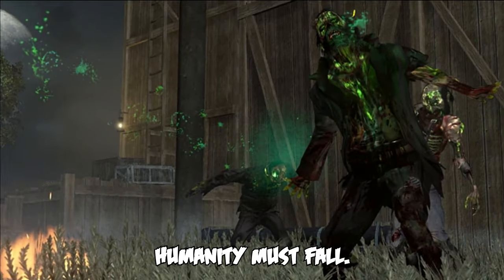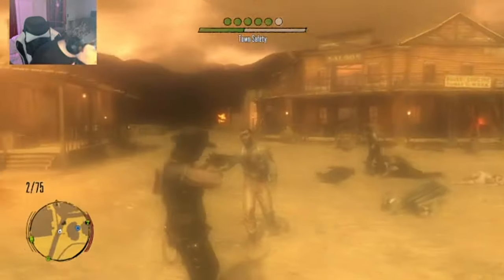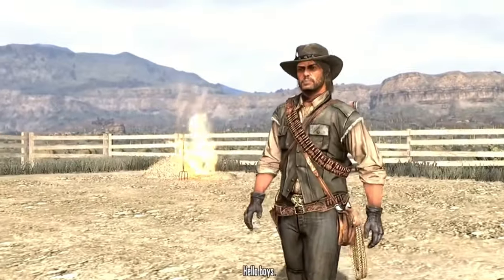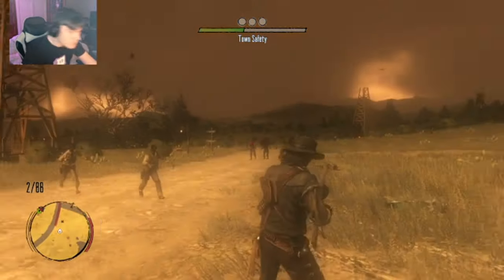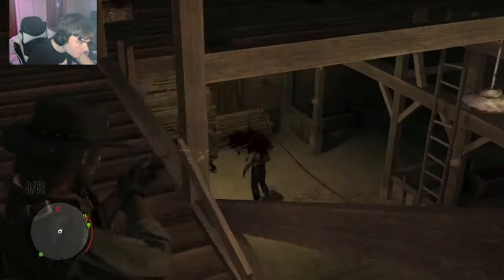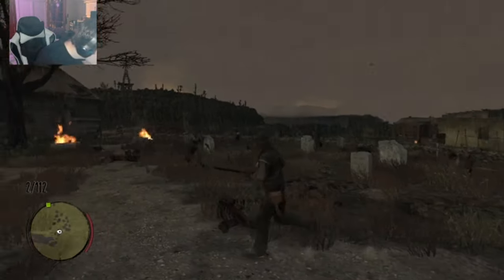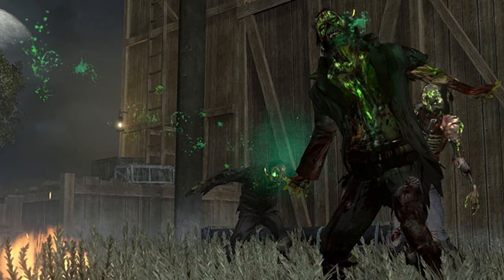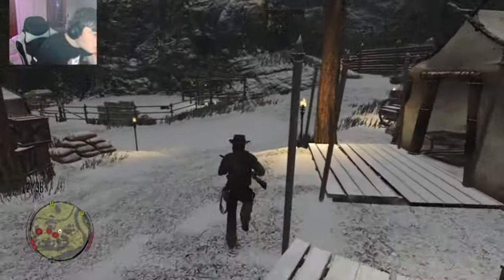Why Red Dead Redemption's Undead Nightmare Is A Masterpiece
Happy Halloween foks! I hope y'all had an amazing Halloween and enjoyed this look at Undead Nightmare. With Red Dead releasing on the pc playing this live on stream in a whole new way was so fun. Now enjoy the undead Red Dead expirence.

0:00-1:04- Intro
1:04-4:59- Story
4:59-6:26- Gameplay
6:26-8:18- Side Content
8:18-10:28- Zombies
10:28-11:28- Conclusion